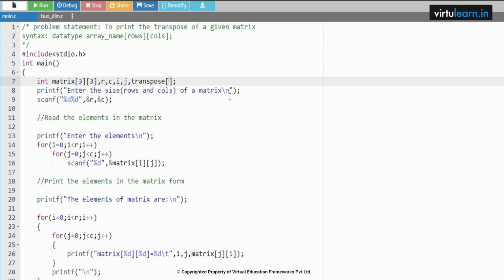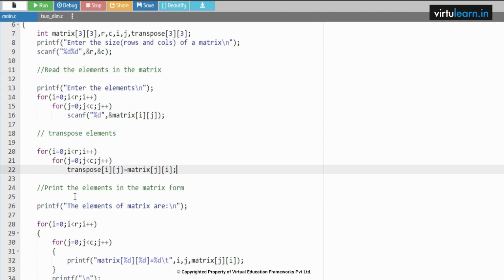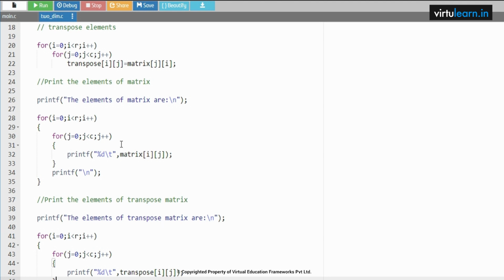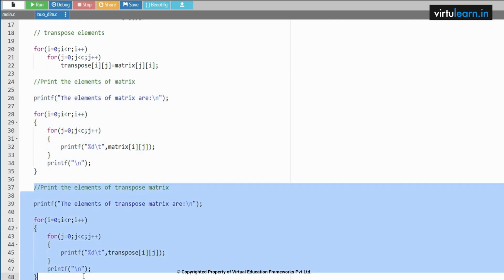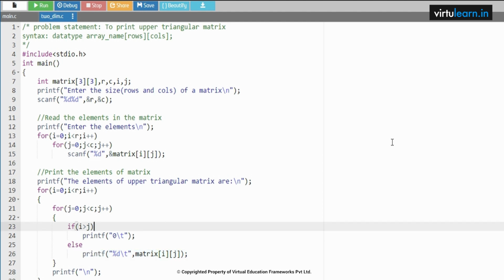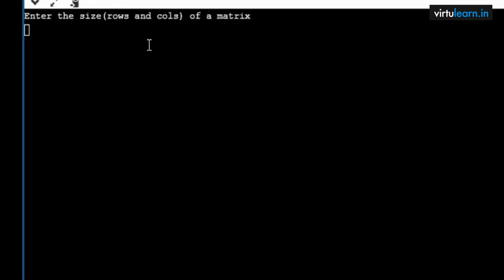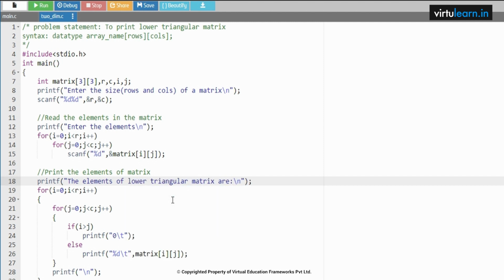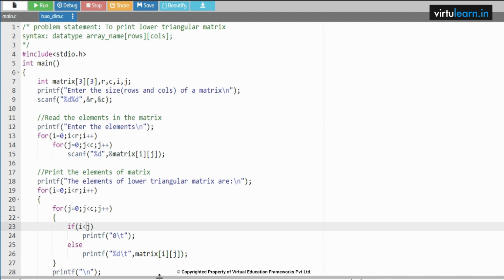CL65 Two Dimensional Arrays Program 2